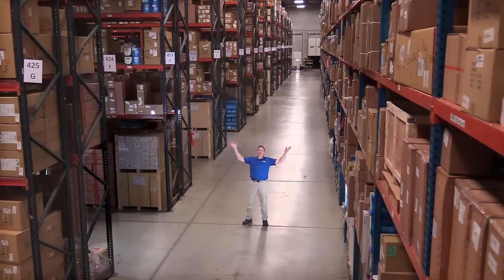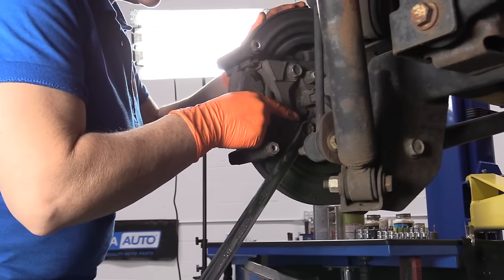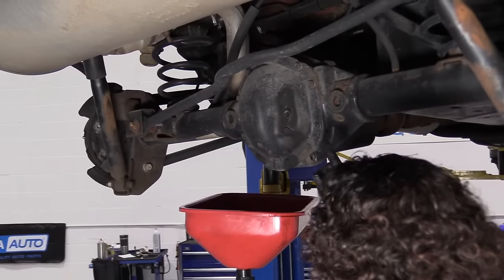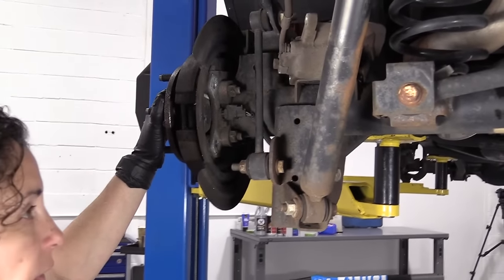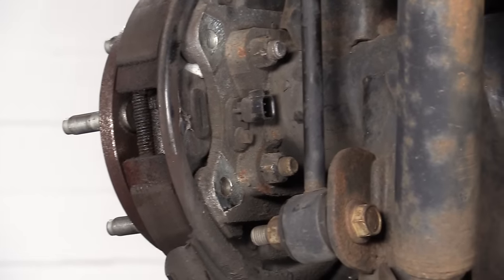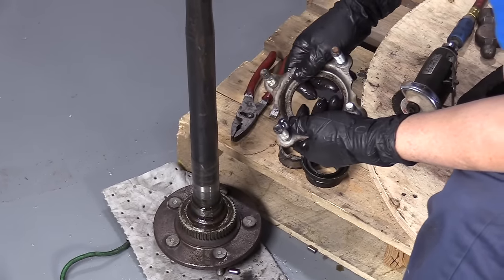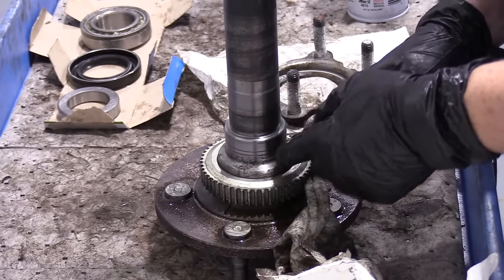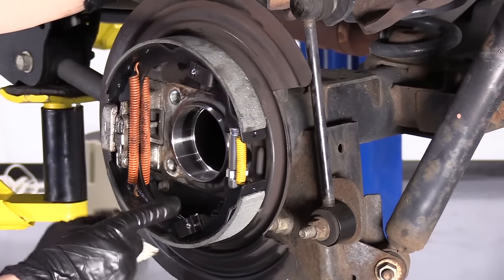How to Replace Rear Axle Seal 06-18 Jeep Wrangler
In the video, 1A Auto shows how to replace a worn or leaking axle seal. The video is applicable to the 06, 07, 08, 09, 10, 11, 12, 13, 14, 15, 16, 17, 18 Jeep Wrangler.

This process should be similar on the following vehicles:
2007 Jeep Wrangler
2008 Jeep Wrangler
2009 Jeep Wrangler
2010 Jeep Wrangler
2011 Jeep Wrangler
2012 Jeep Wrangler
2013 Jeep Wrangler
2014 Jeep Wrangler
2015 Jeep Wrangler
2016 Jeep Wrangler
2017 Jeep Wrangler

• Engine Oil
• RTV